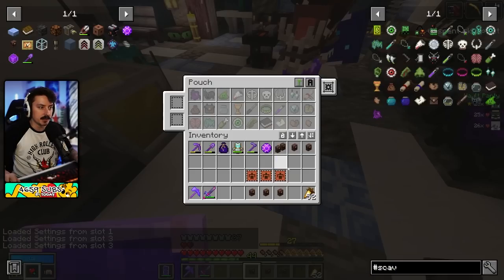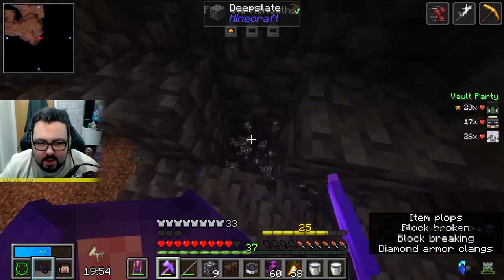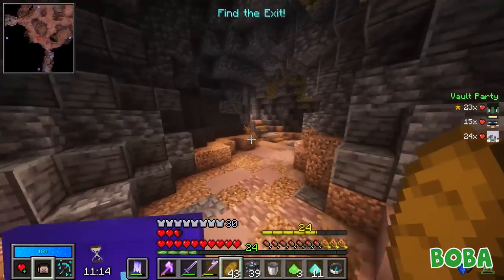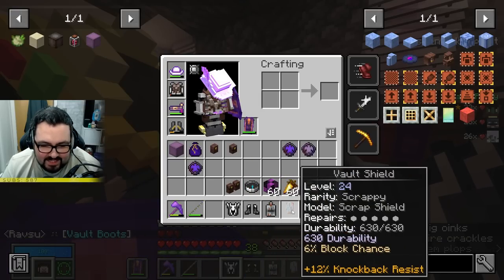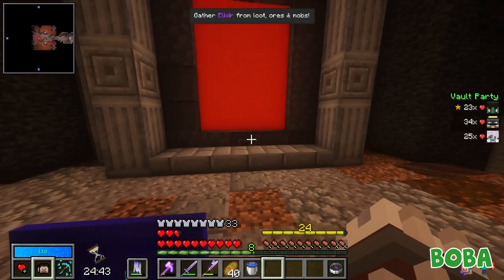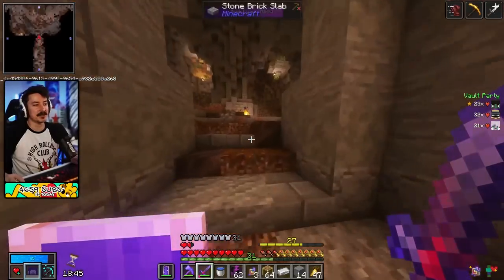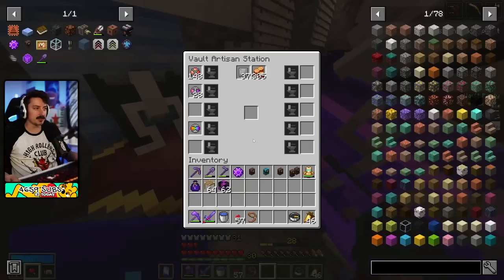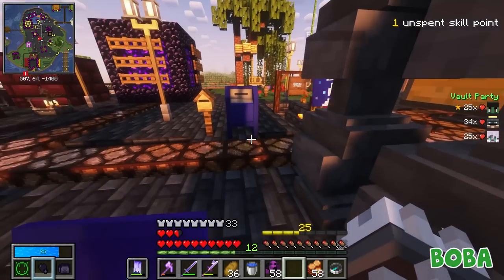Pouch Maker - MINECRAFT VAULT HUNTERS #45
Vault Hunters! I'm making pouches for everyone to help with our loot collecting!

-- Mod Pack --
Vault Hunters 3rd Edition